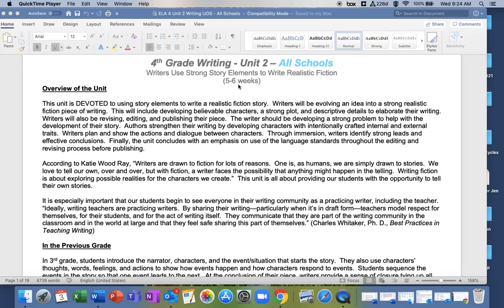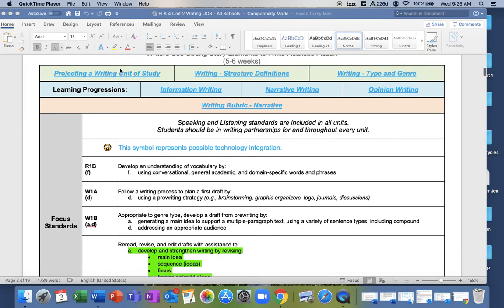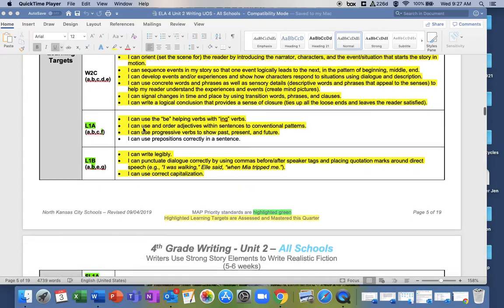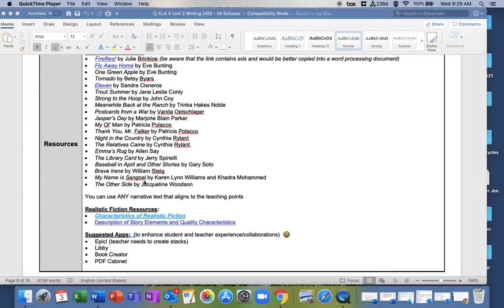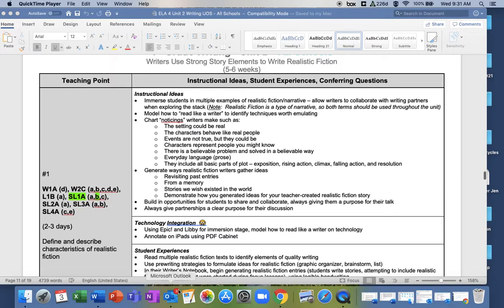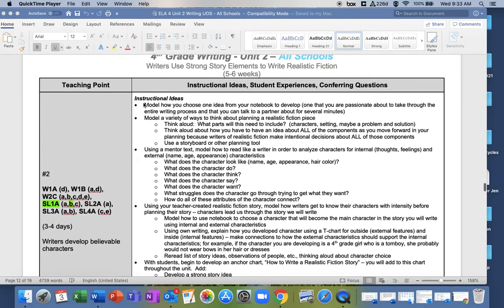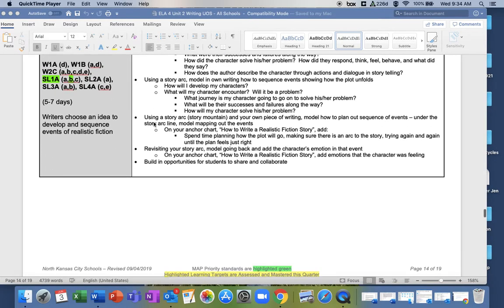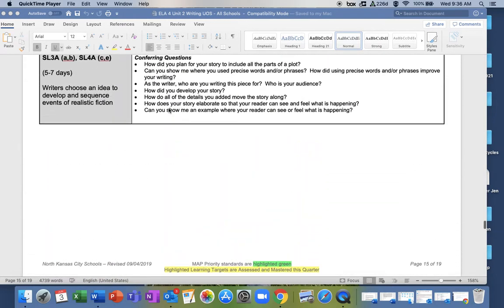Navigating through a Unit of Study